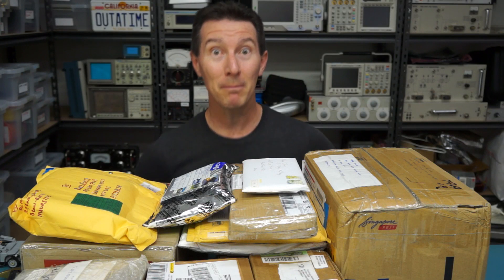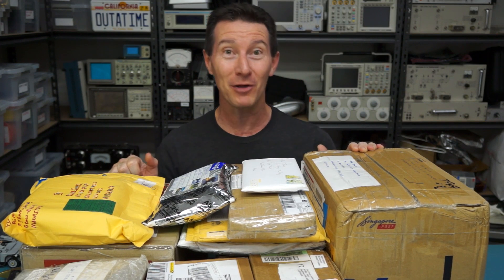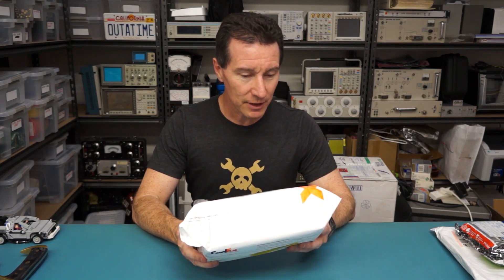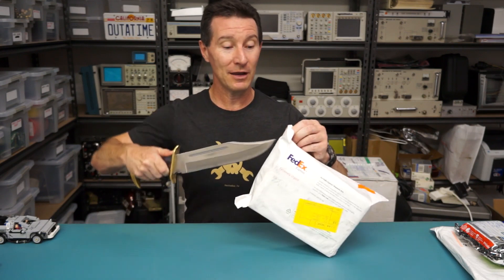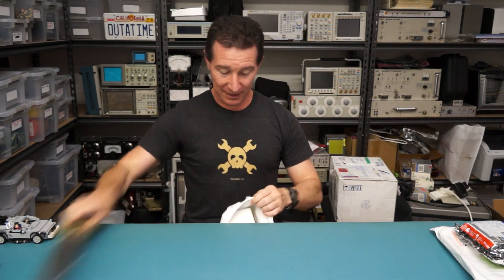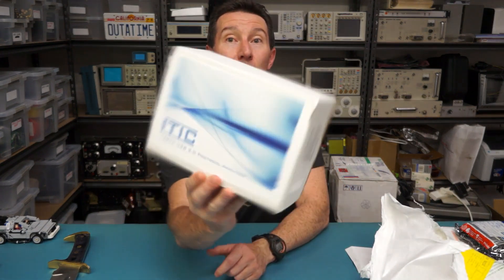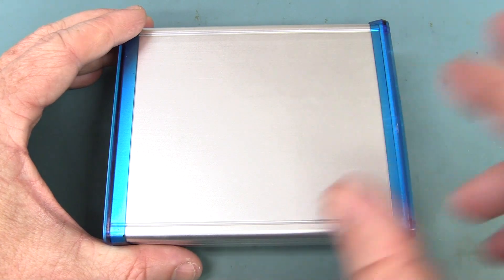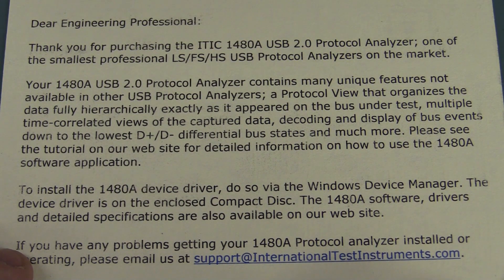EEVblog #673 - Mailbag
Mailbag Monday.

SPOILERS:
Altium Circuit Maker: